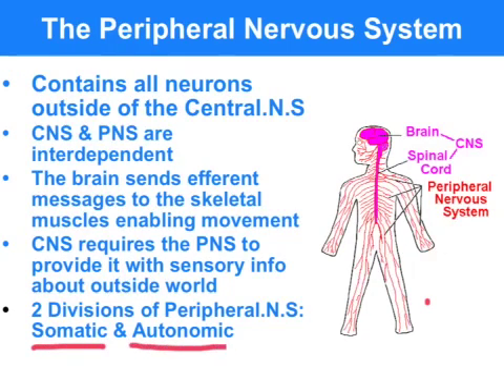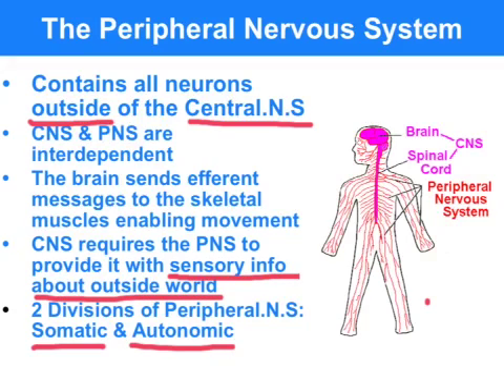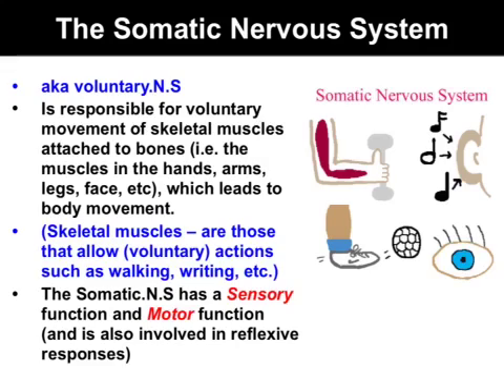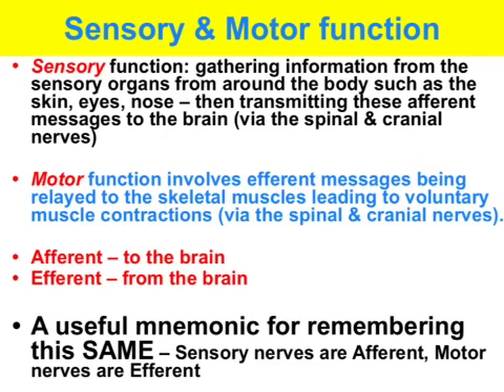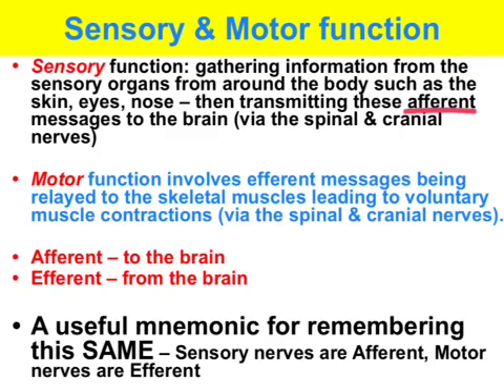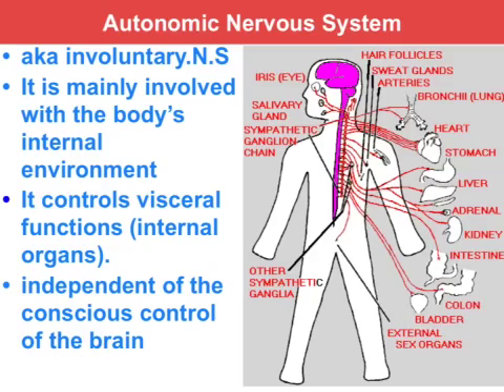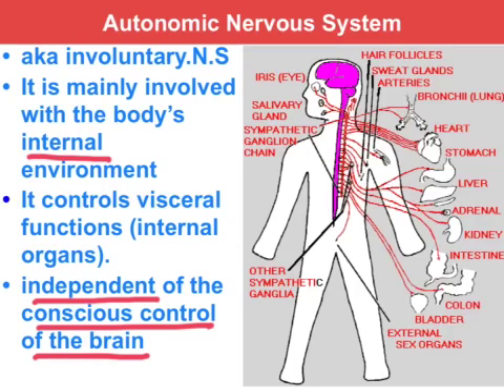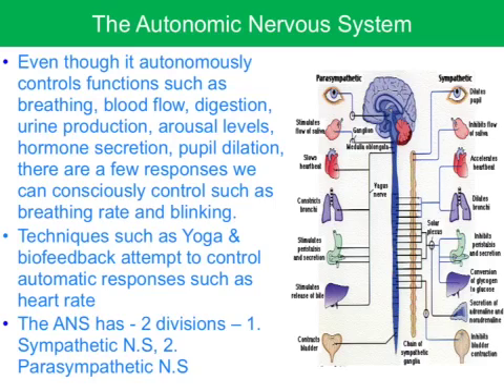Somatic vs Autonomic.N.S - VCE Psychology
This clip distinguishes between the 2 major divisions of the Peripheral Nervous System